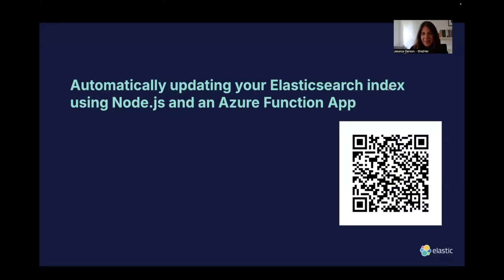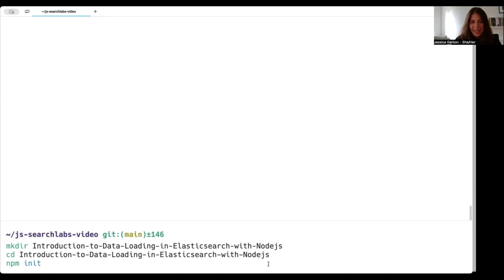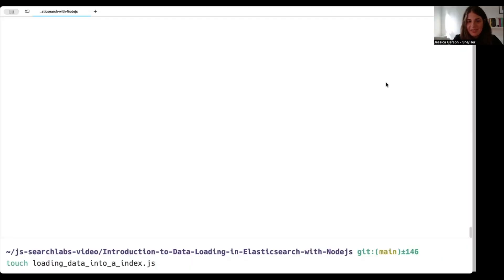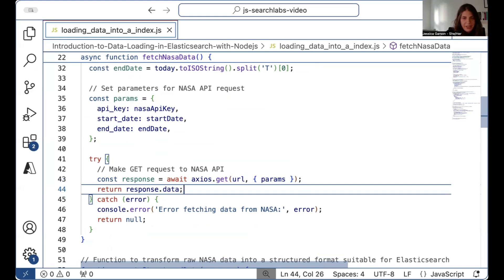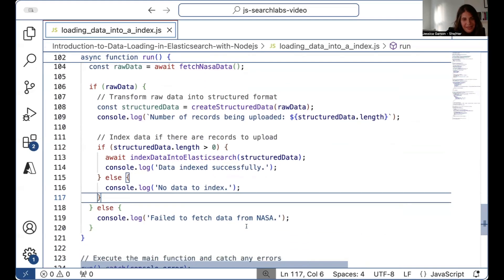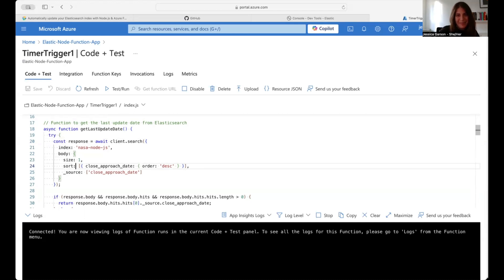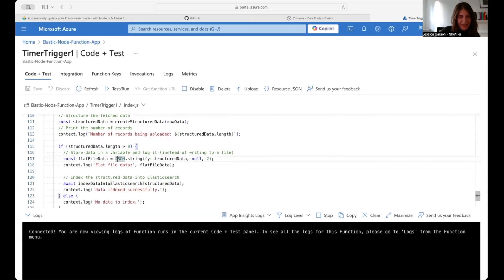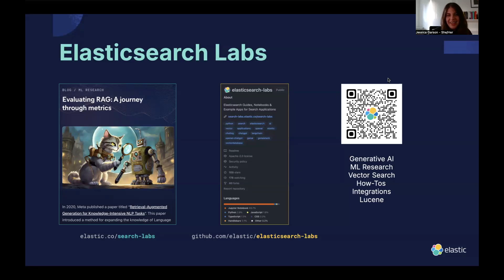How to Update Your Elasticsearch Index with Node.js & an Azure Function App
Video created by Jessica Garson, Senior Developer Advocate at Elastic for the blog